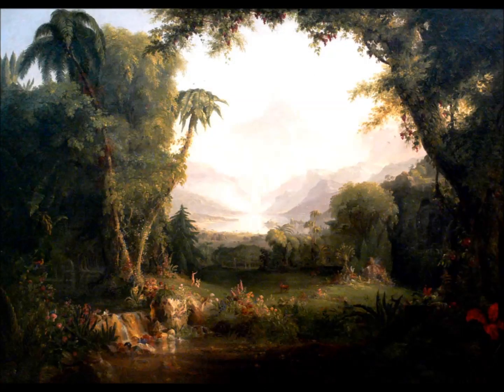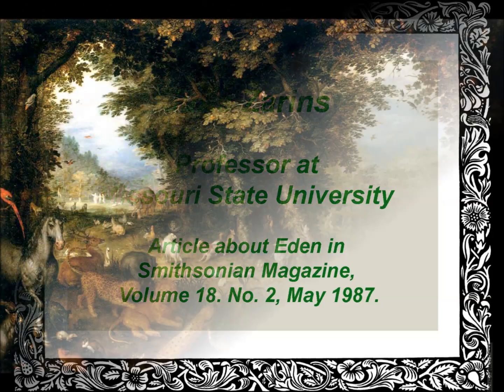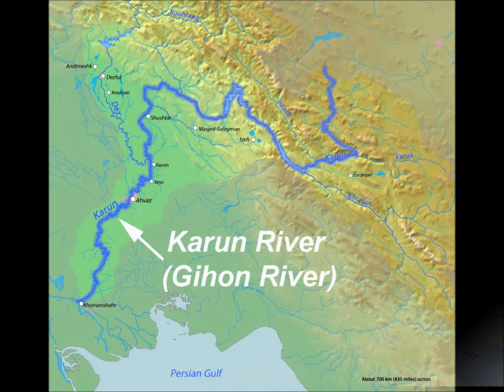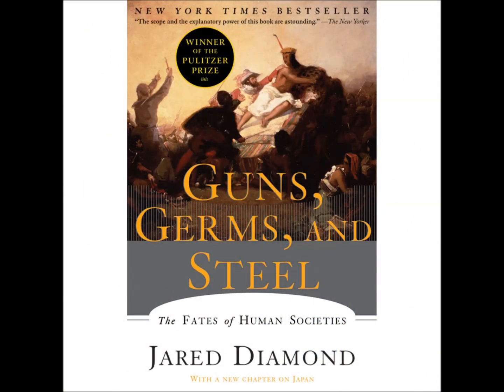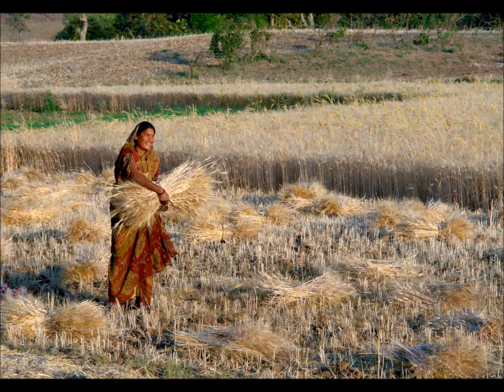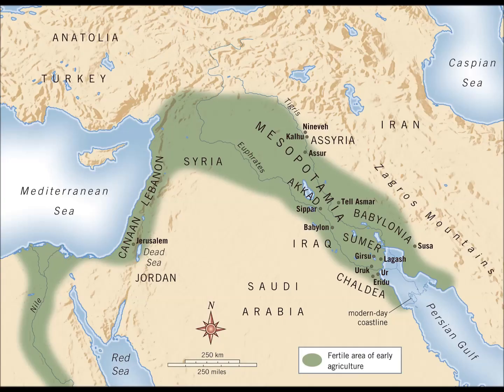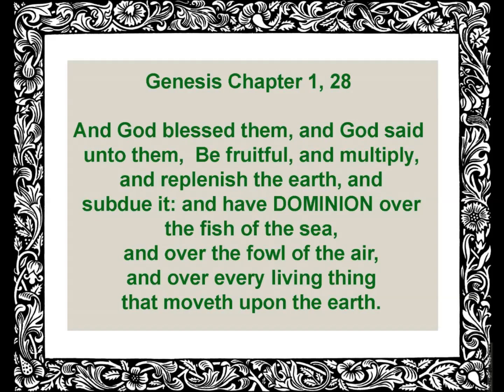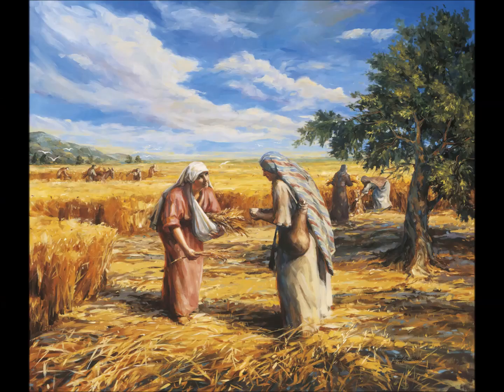The Garden of Eden Decoded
The theory in this video combines two well-known theories in a unique way using two key phrases from the bible to explain the inspiration for the creation part of the Garden of Eden story.  You may also be interested in some of my other YouTube videos: "The Secrets of Abraham," "Lost Egyptian Records of the Exodus," “The Logical Route of the Exodus,” and “Loopholes in the Ten Commandments.”